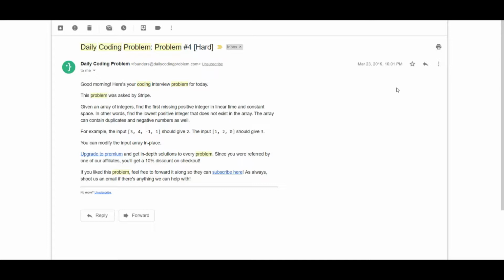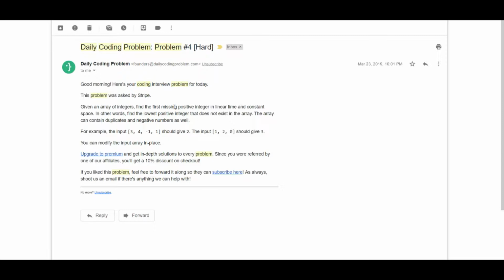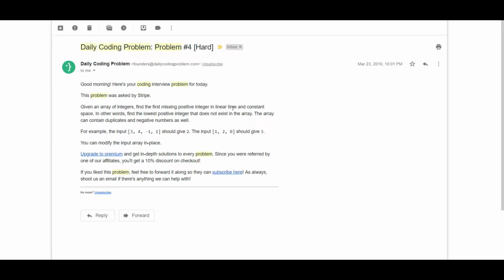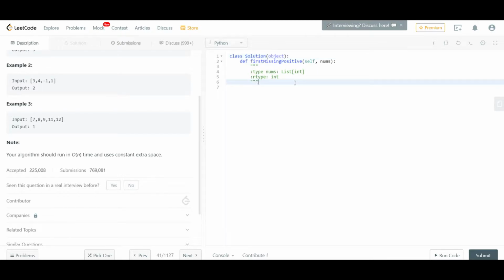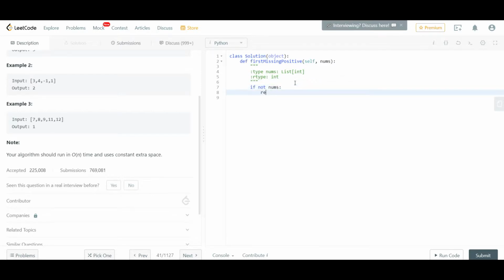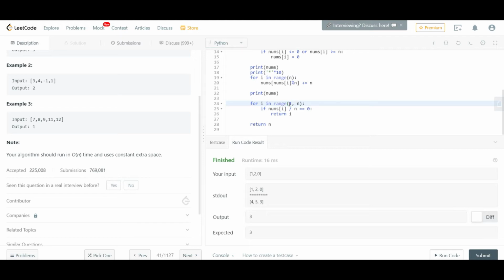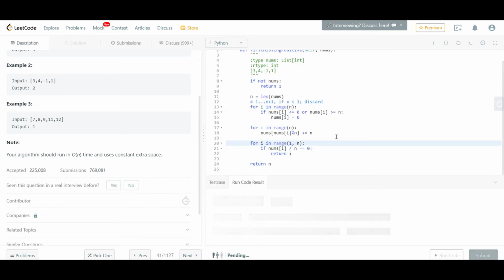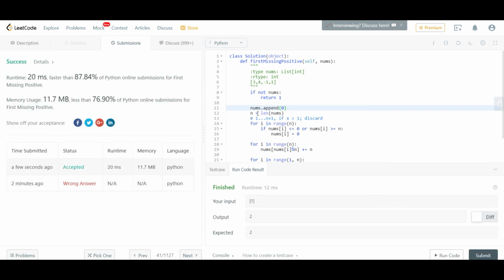Daily Coding Problem - Problem 4 (First missing positive number)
Daily coding problem: First missing positive number (Python Solution)